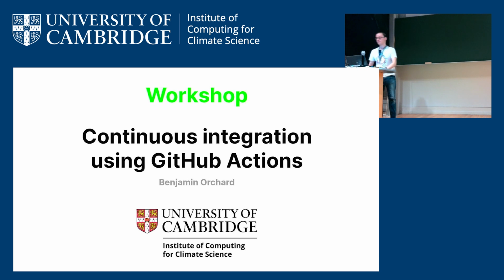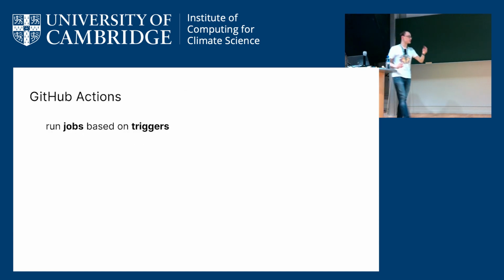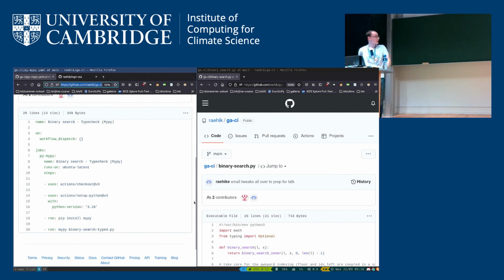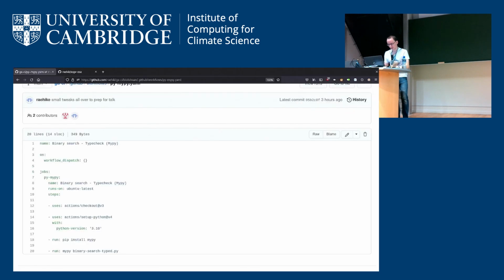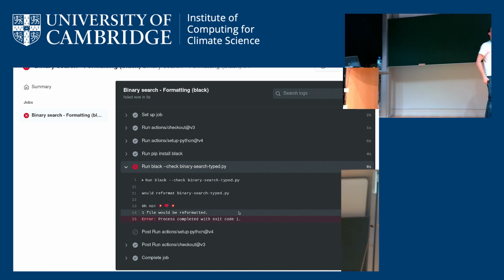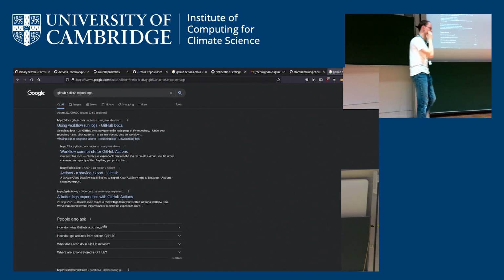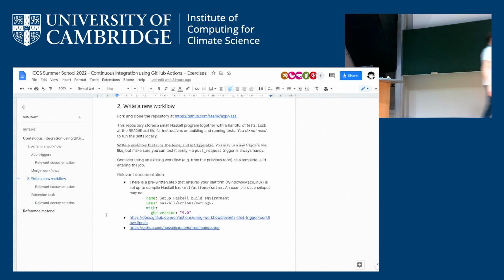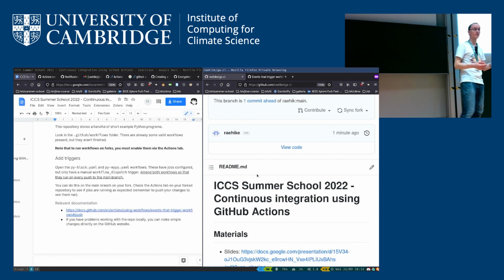ICCS Summer School 2022 WORKSHOP: 21/9/22 Continuous Integration and GitHub actions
Presented by Ben Orchard, ICCS

Held at the Centre for Mathematical Sciences, University of Cambridge, 20-22 Sept 2022.